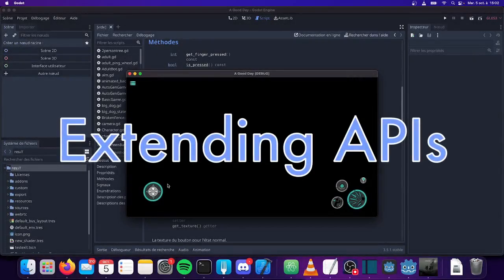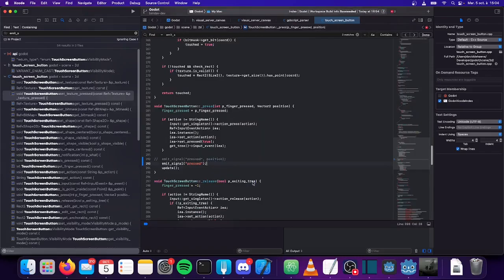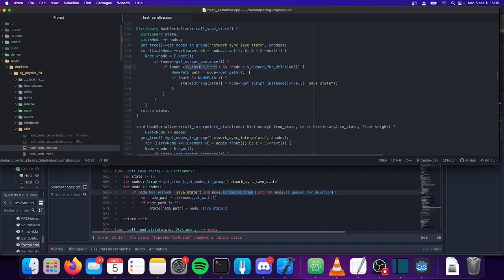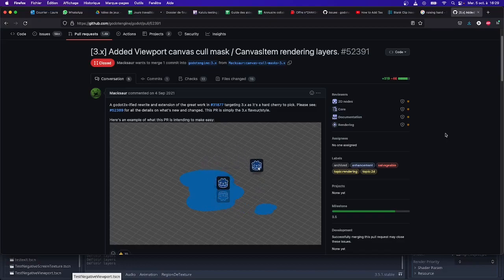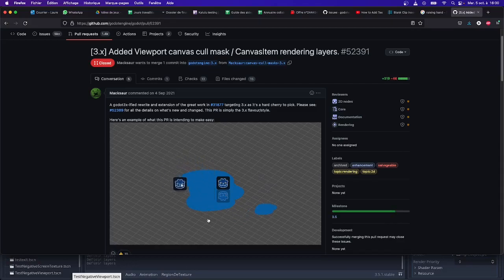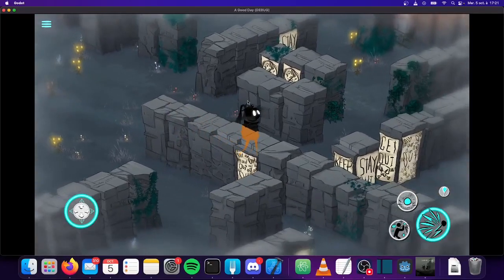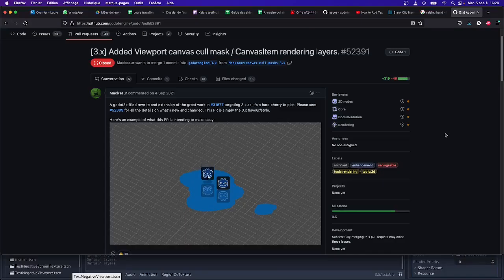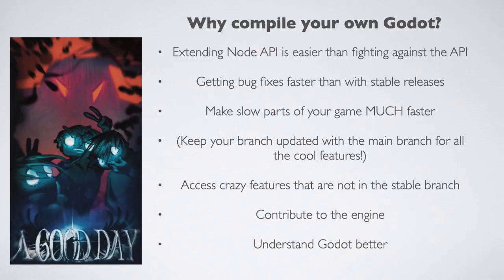Why you should compile Godot yourself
We tried to compile a custom Godot build for our game, A Good Day, and we never looked back! Use the full power of the open source game engine and customize it for your needs.